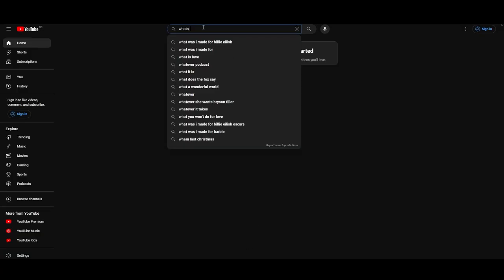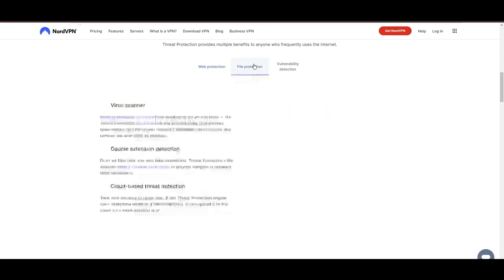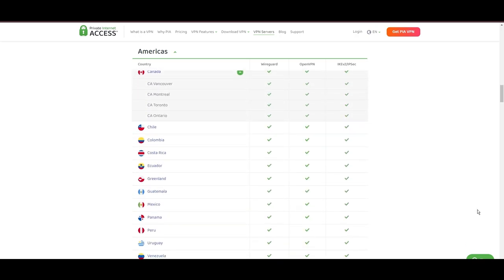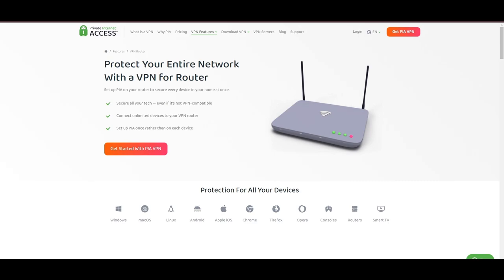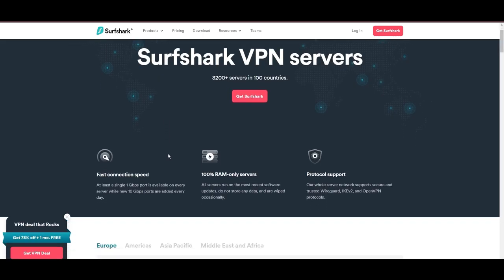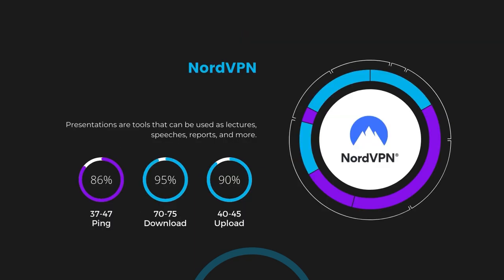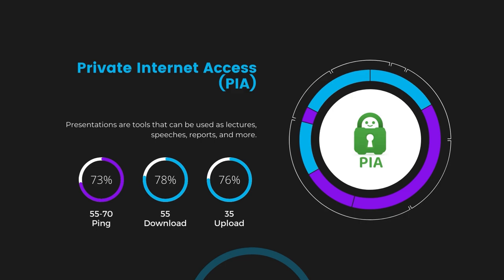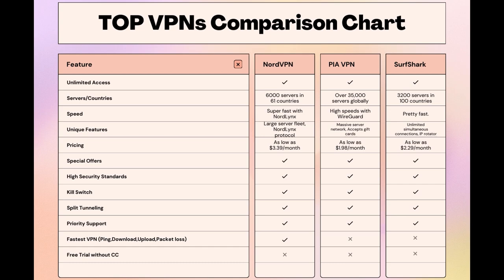Best VPNs for Dune Awakening - Top Budget Picks for 2024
In this video, I cover the top VPNs for Dune Awakening and how to choose the best option for yourself based on your own requirements.

👉NordVPN is the best choice for Dune Awakening if you take into consideration all aspects of a VPN.

Finding the best VPN for Dune Awakening is crucial for ensuring your privacy and security online while also saving you money.
In this comprehensive guide, we'll explore the top three VPNs tailored specifically for Dune Awakening, offering unbeatable value and peace of mind.

Leading the pack is NordVPN, widely acclaimed as the best VPN for Dune Awakening and for good reason.

Next up is Private Internet Access (PIA) VPN, another top contender for the title of best VPN for Dune Awakening. PIA VPN boasts an extensive server network of over 35,000 servers worldwide, ensuring optimal performance and security.

Rounding out our list is Surfshark, a budget-friendly VPN solution perfect for Dune Awakening.